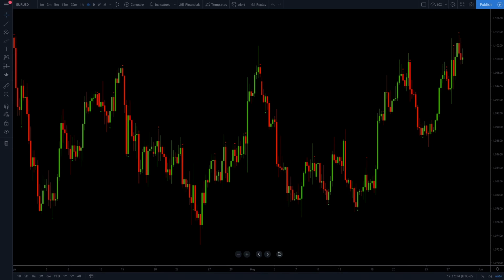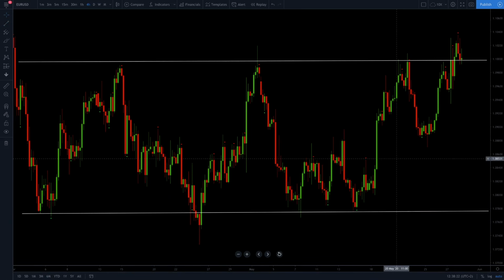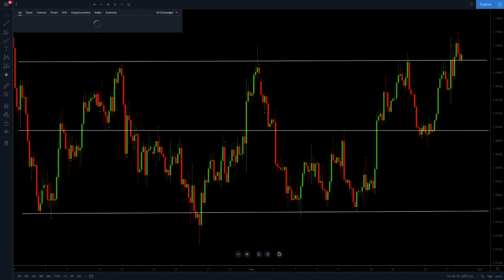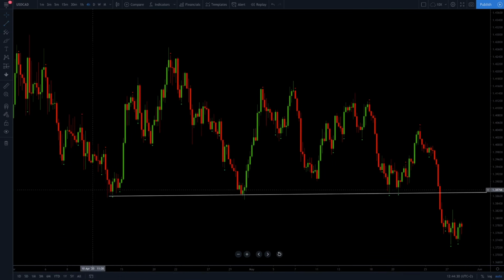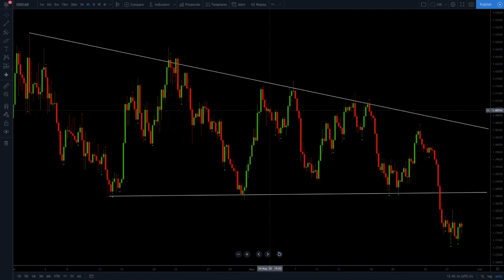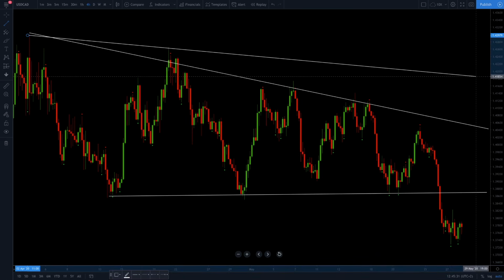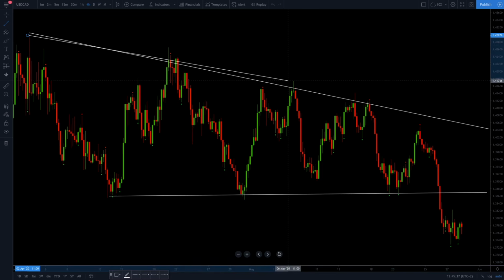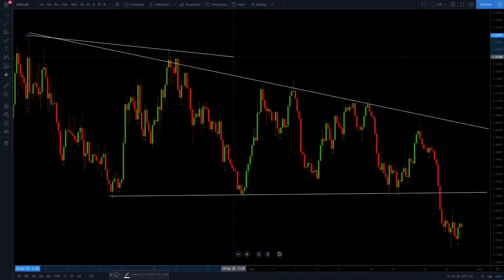Support and Resistance Reversal Trading Strategy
Learn how to identify trend reversals doing technical analysis of support and resistance levels and trading reversal signals.

What we cover in this video:
- This is a support and resistance trading strategy to trade reversals that works. Horizontal support and resistance levels are stronger and more important than sloping support and resistance like trend lines. You want to trade buy signals at support and sell signals at resistance.
- The support and resistance mean point or middle point is a level where price often bounce before breakout of ranges. For example: In an up trend, inside a range between support and resistance we often see a bounce with buy signal on this middle level before the breakout higher in the direction of higher time frame trend. After breakout of range, we want to look for a new buy signal at the retest of the resistance that becomes support.
- 10X Trading System is a buy and sell signal indicator for TradingView based on price action, trends, and levels strategies that will help you find and trade tops and bottoms. Members use it to identify trend and trend reversal entry and exit points for tops and bottoms. Signals are non lagging and non repaint.